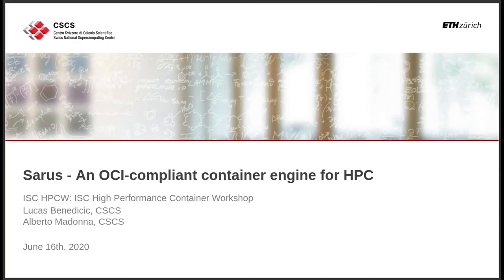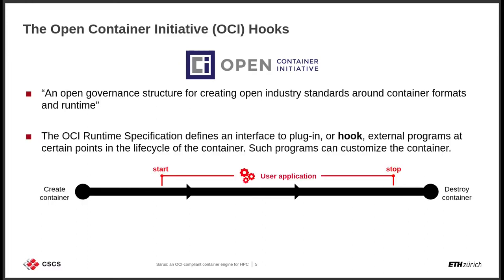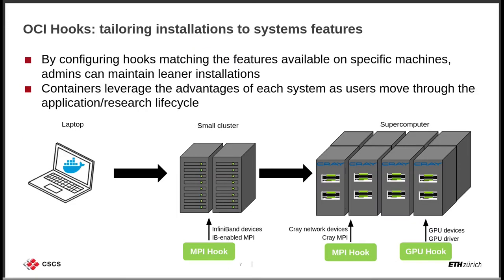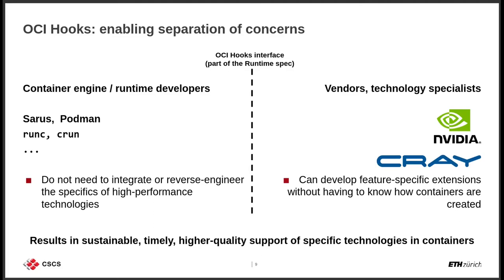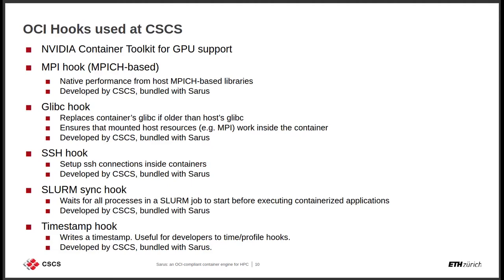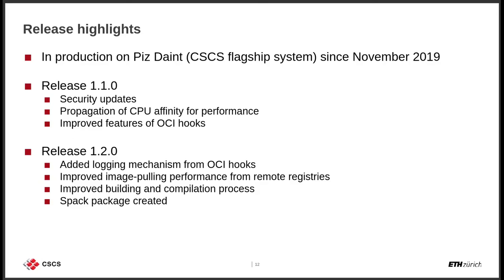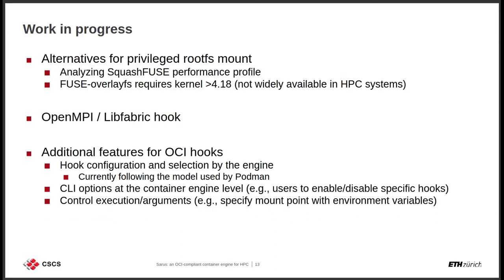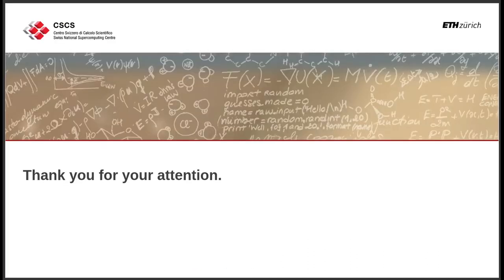HPCW20 - Runtime: State of SARUS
With a focus on OCI hooks to allow for HPC specific adjustments to take place this talk introduces the SARUS runtime.